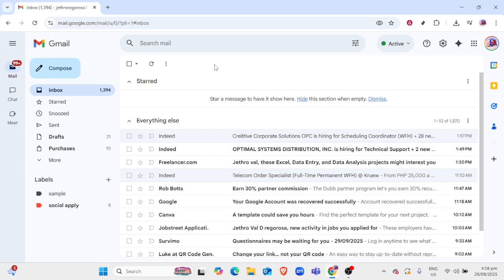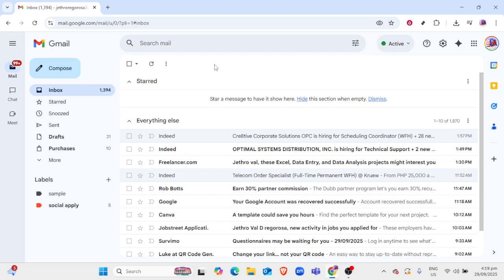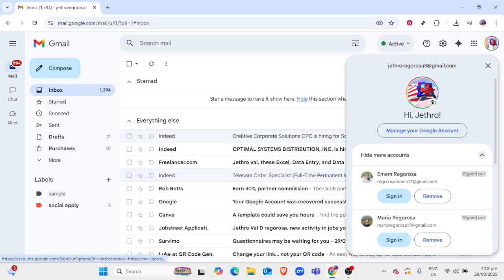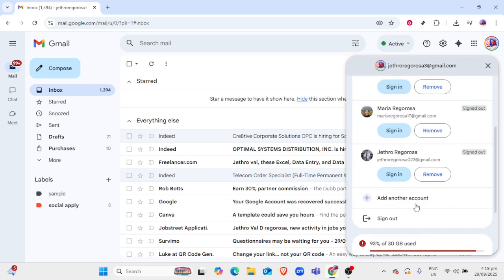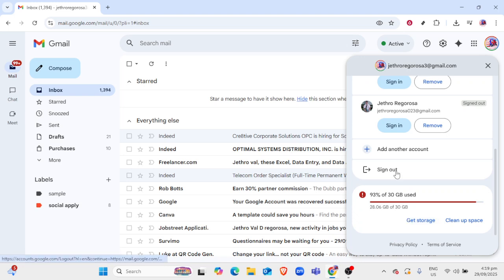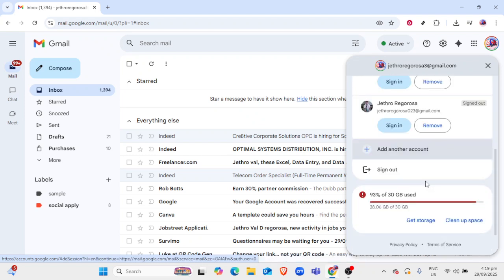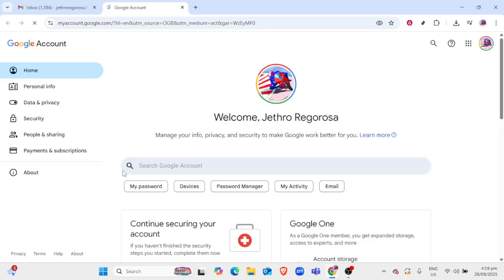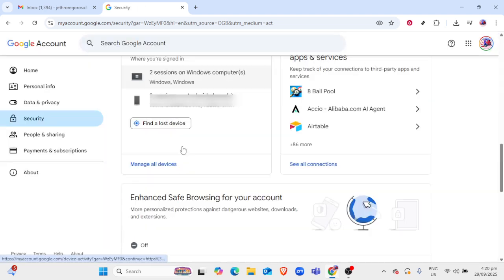How To Completely Sign out or Logout Gmail Account from PC or Laptop [2025 Guide]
In today's video we cover: logout Gmail, sign out Gmail, Gmail account tutorial, how to sign out, PC Gmail logout, Gmail help, email security tips, logout from laptop, Gmail sign out guide, easy Gmail logout, Gmail account settings, PC email guide, sign out from PC, Gmail privacy, email management tips, Gmail tips and tricks, secure your Gmail, logout tutorial, Gmail account safety